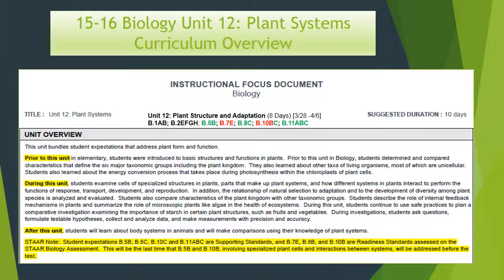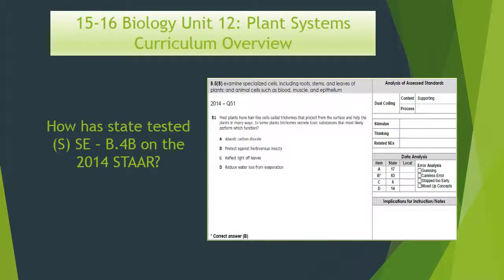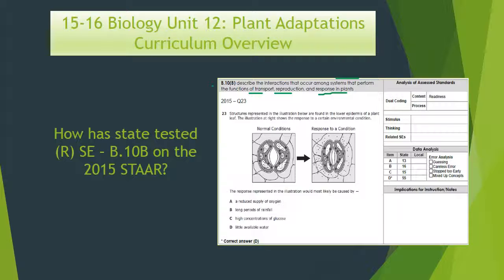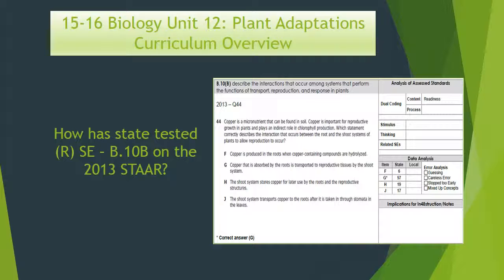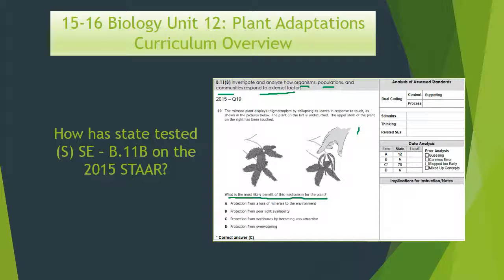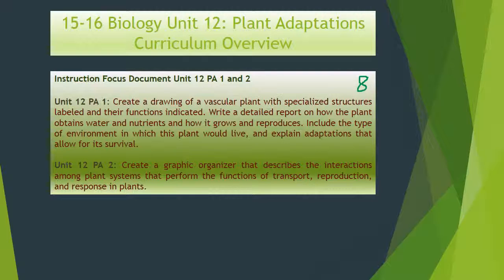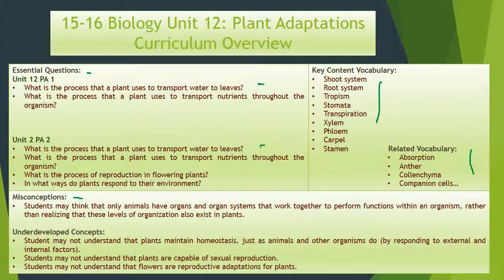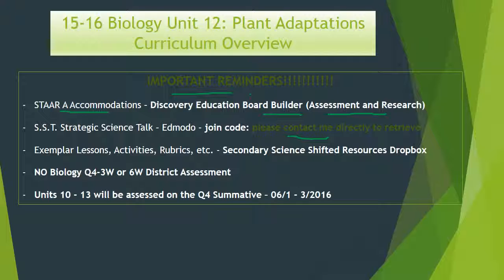Biology Unit 12 Plant Adaptations Screen Cast PPT Template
This curriculum overview is intended for Biology Educators to use as a guide for planning their 5E Lesson Cycle and understanding the state's interpretation of the SEs.